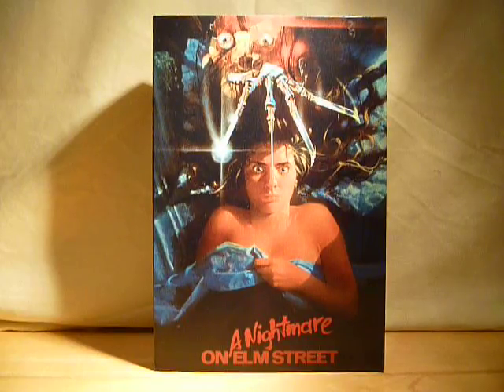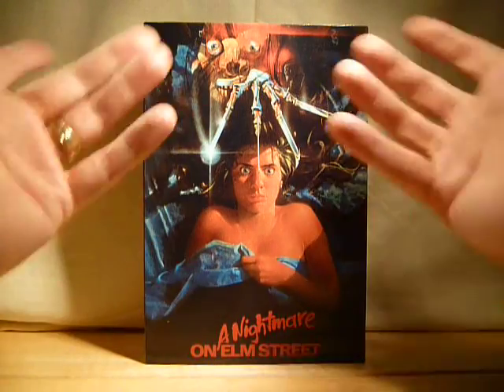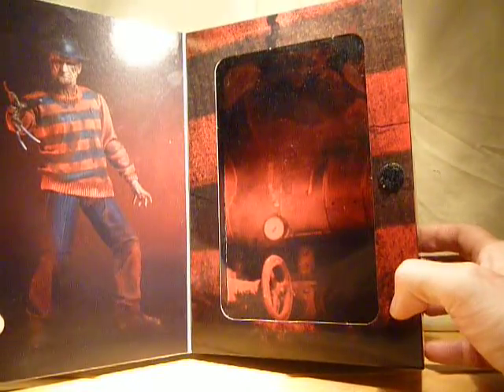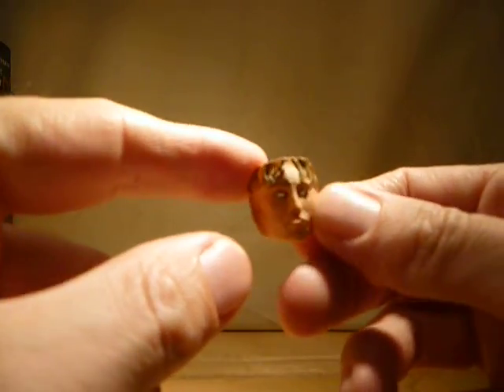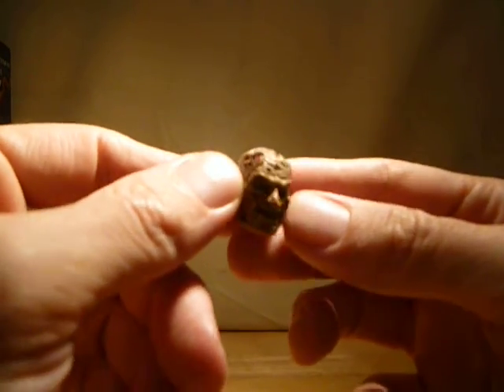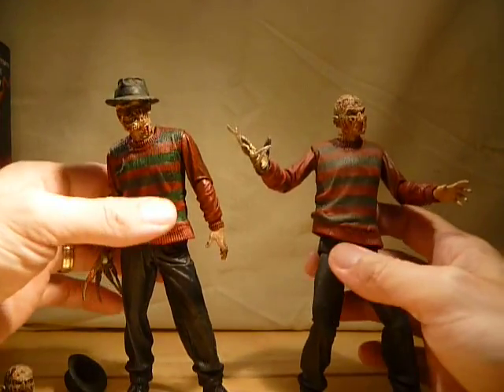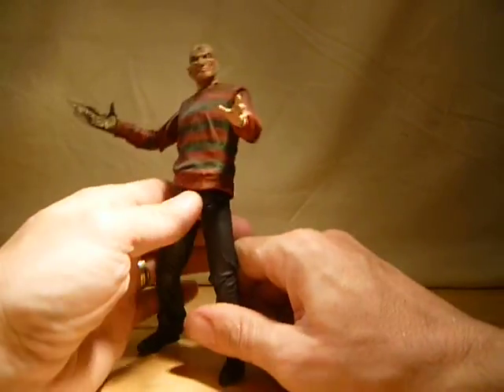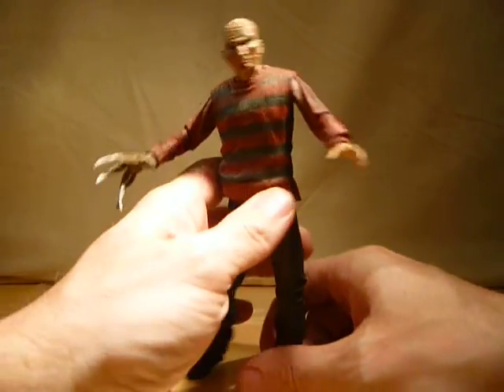Neca Ultimate Freddy Krueger, A Nightmare On Elm Street figure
A look at the Neca Ultimate Freddy Krueger figure from A Nightmare On Elm Street.